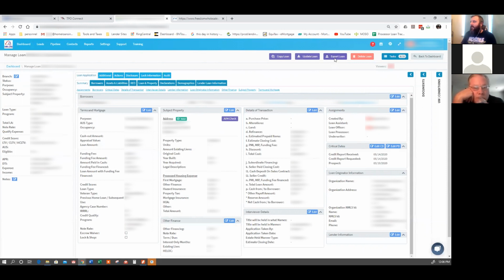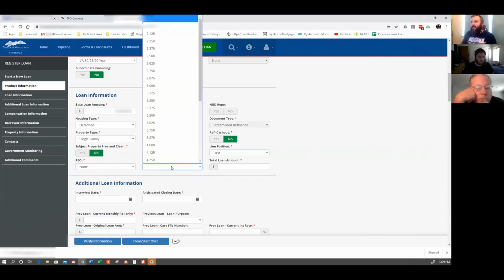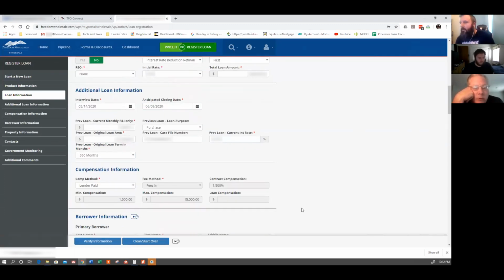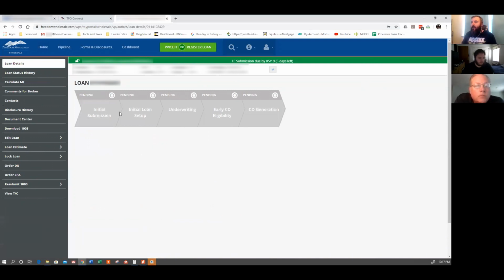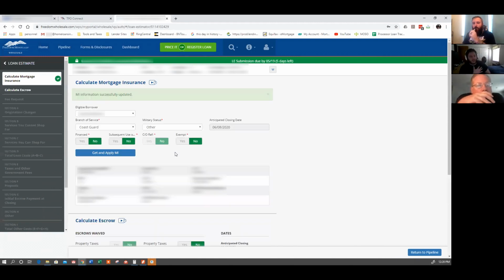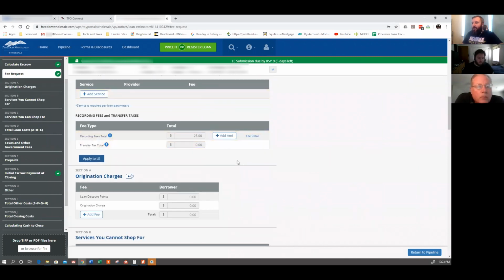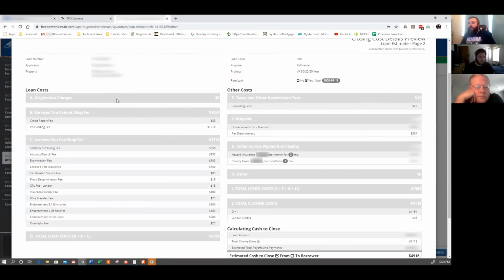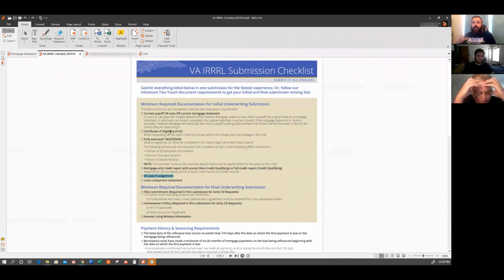Disclosing in Freedom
In this video we walk-through the process of disclosing an IRRRL in Freedom Mortgage